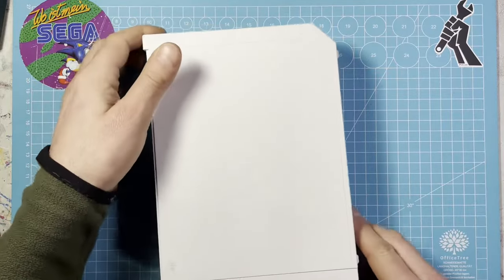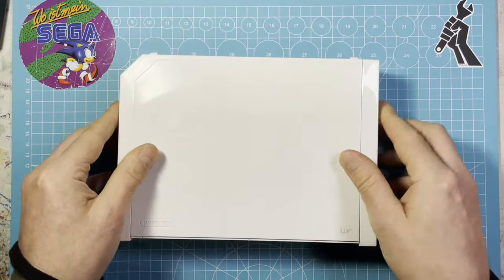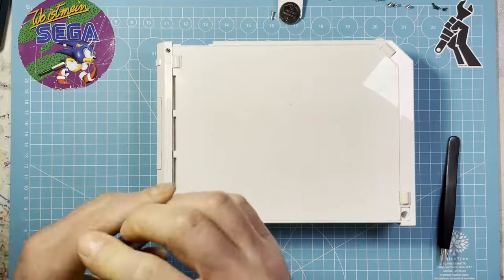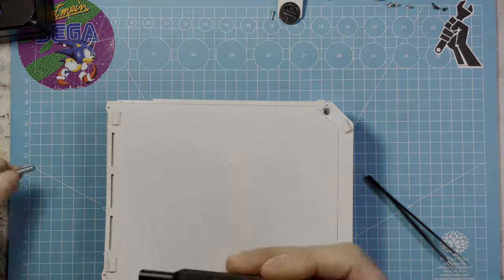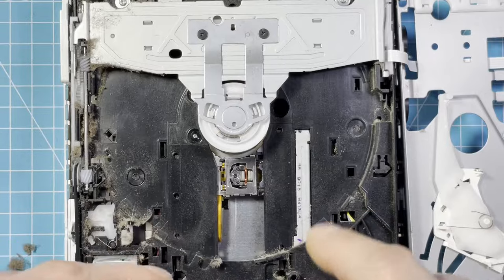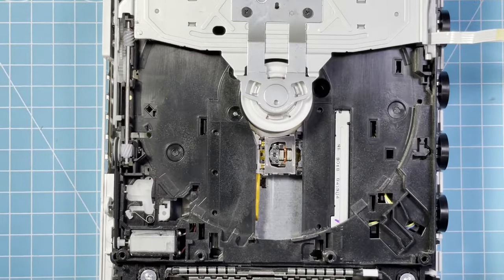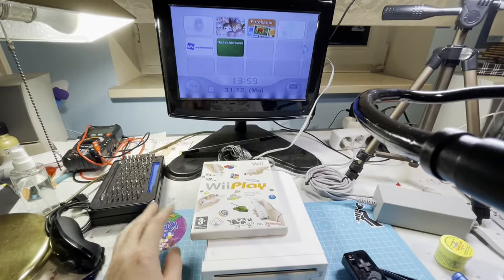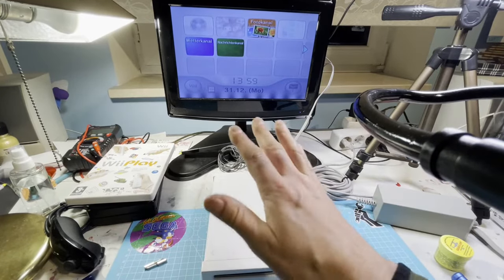NINTENDO Wii: CLEANING THE DISK DRIVE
In this video I clean the disk drive of a Nintendo Wii for a friend of mine.